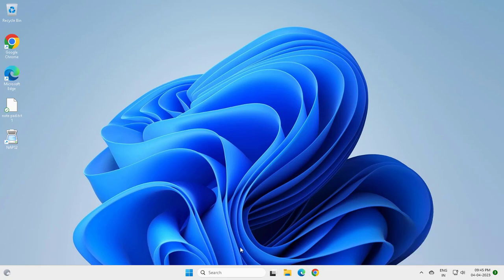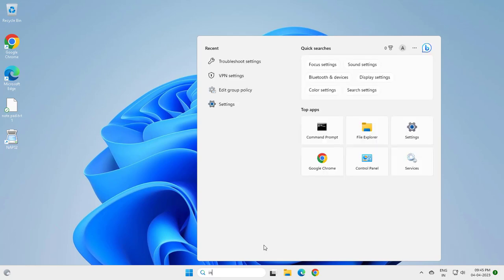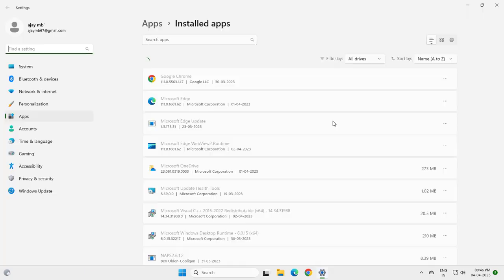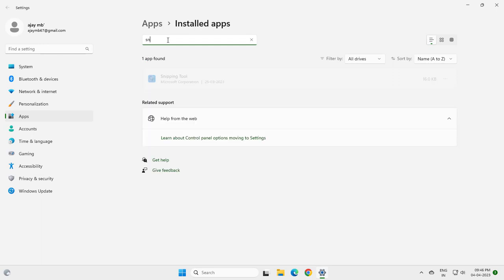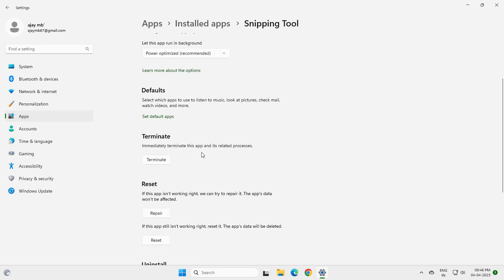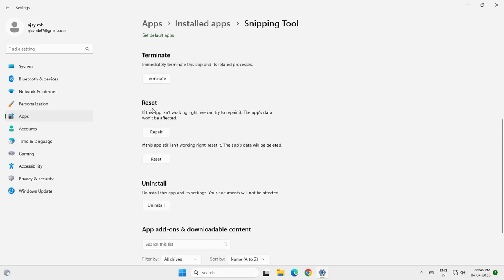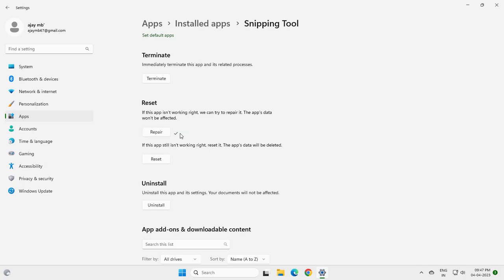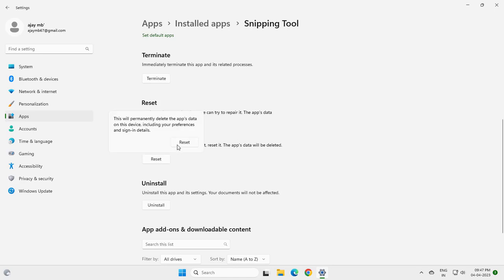Solving the 'A Problem with Windows' Error in Windows 11 When Opening Snipping Tool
Issues addressed in this tutorial:
snipping tool error
snipping tool error windows 10
snipping tool error a problem at this time
snipping tool error a problem and needs to restart
snipping tool error a problem after windows 10 update
snipping tool error a problem after windows 11 update
snipping tool error a problem after upgrade to windows 11
snipping tool error a problem after update